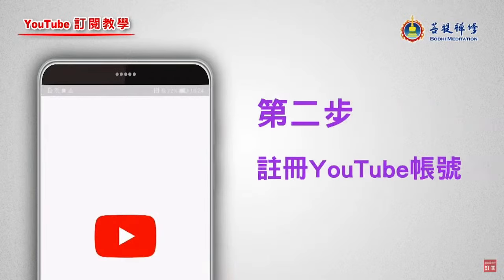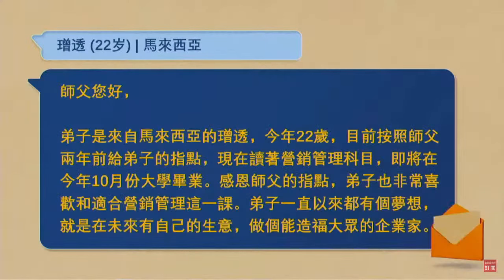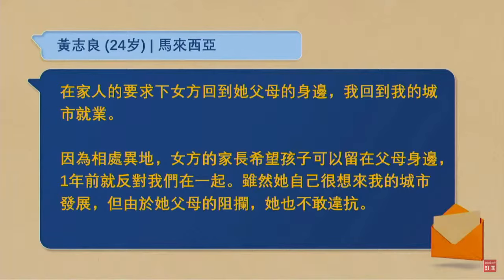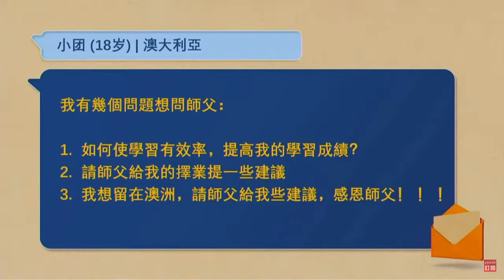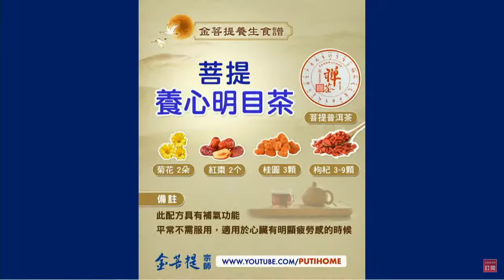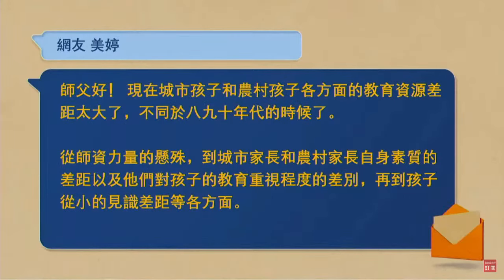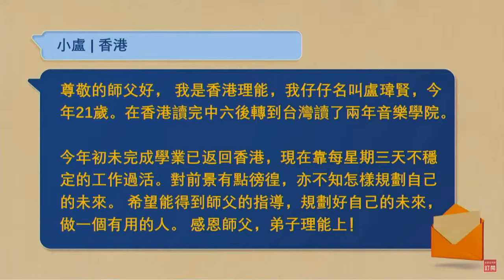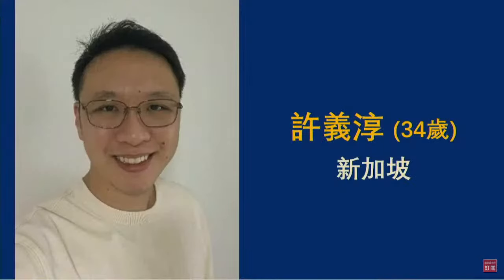Youth Guidance from a Meditation Master (Part 2)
Feeling lost and anxious about the future? Looking for a mentor?
Tune in to today’s live session to be inspired by Grandmaster JinBodhi’s answers to real life youth questions.

★ Livestream Contents:
00:00:00 Growing Pains: stress and pressures faced throughout childhood and youth
00:25:45 Career: What job should I choose after graduation?
00:38:04 Relationship: Will my long distance relationship work?
00:46:39 Academics: How can I improve my grades?
00:55:03 Academics: I can’t concentrate while studying, I’m worried I won’t get into university

01:00:42 How to improve your concentration
01:04:40 Academics: Meditation improved my grades and creativity
01:10:32 Life Guidance: Should I live in the present or plan for the future?
01:14:34 Academics: How to overcome nervousness during tests and competition?
01:31:36 Career: Should I choose mechanical engineering or Traditional Chinese Medicine?
01:42:45 Academics: What is the way out for rural children?
02:04:30 Career: Should I pursue a future career in music?
02:11:48 Career: How to improve self-confidence?

02:21:22 Career: Can I pursue a career path at Bodhi Meditation?